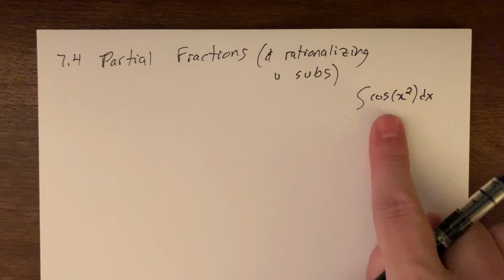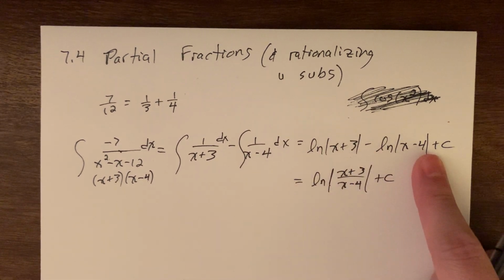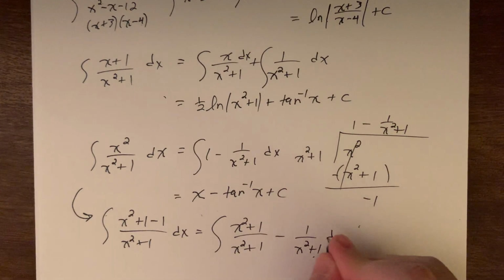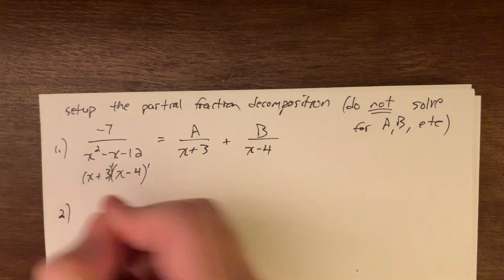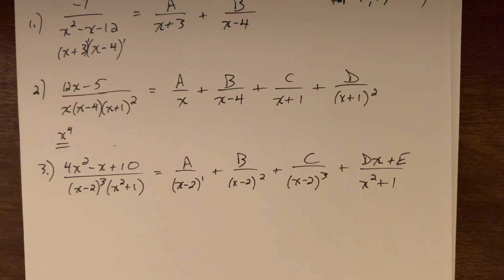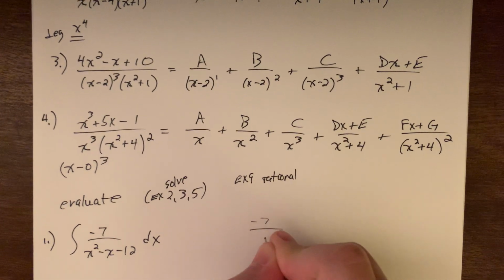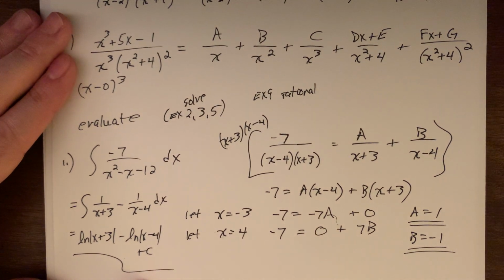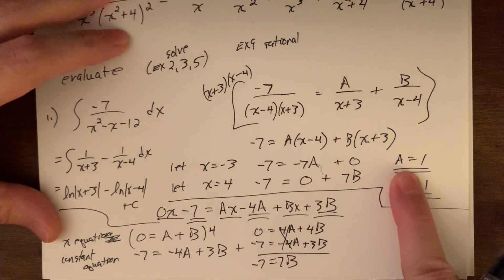Calc 7.4 Part 1